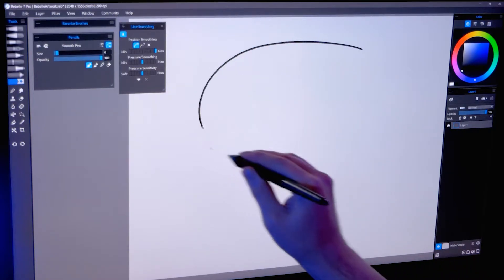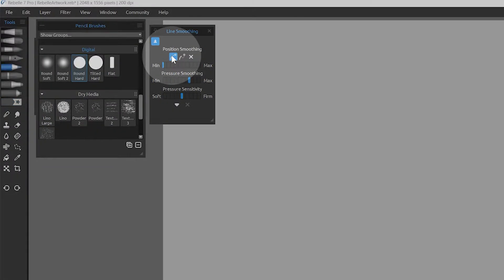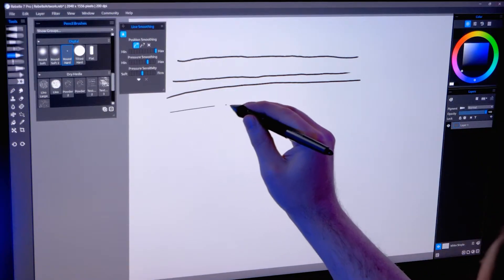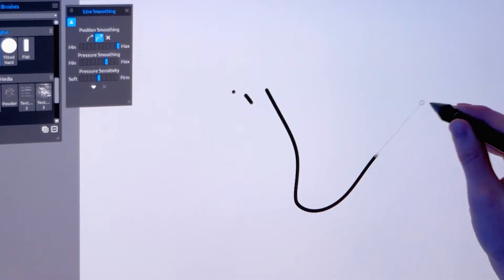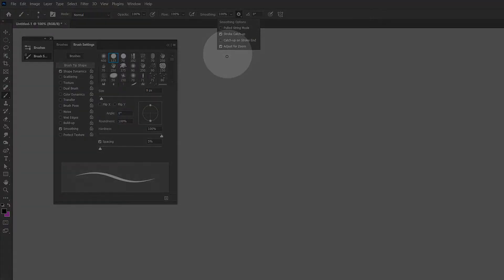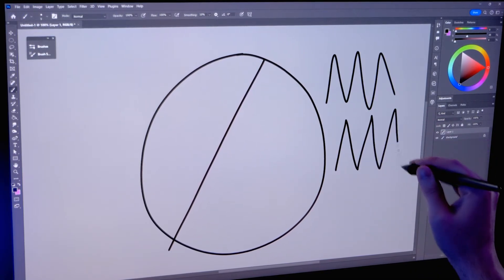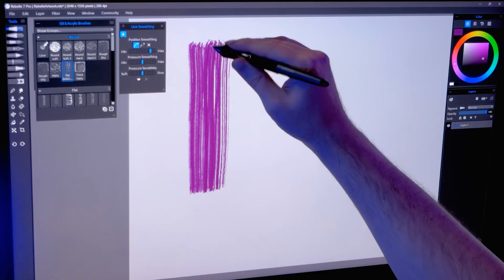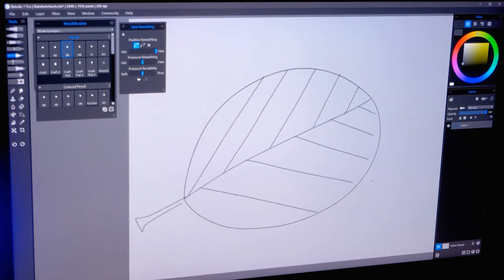How to Smooth Out Shaky Lines in Digital Art - Brush Stabilizer Tutorial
Learn how Brush Smoothing or Stabilization can improve the quality of the lines you draw in your favorite digital art application.

00:00 - What is Brush Smoothing?
02:58 - How to Use Smoothing
05:02 - Outro